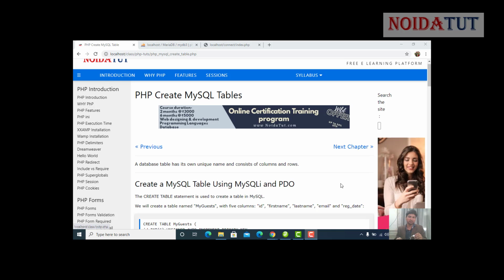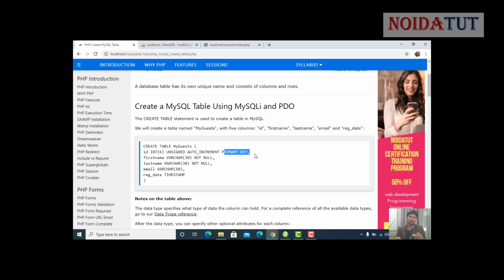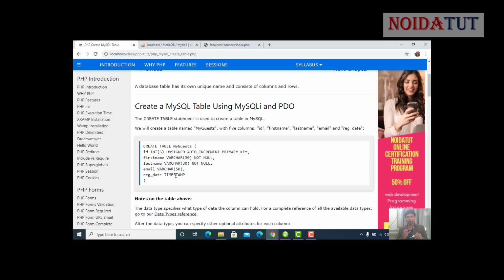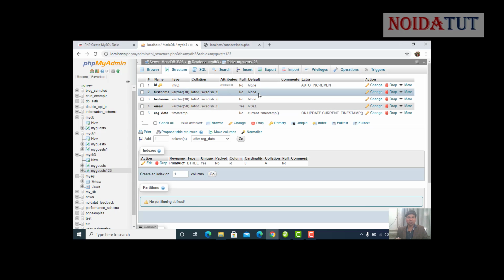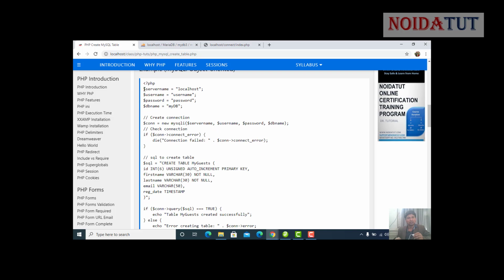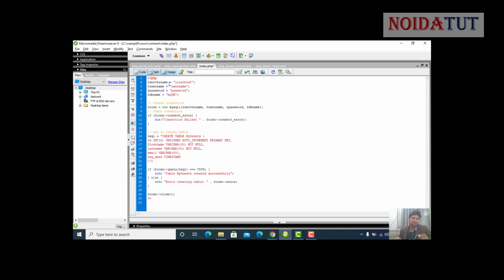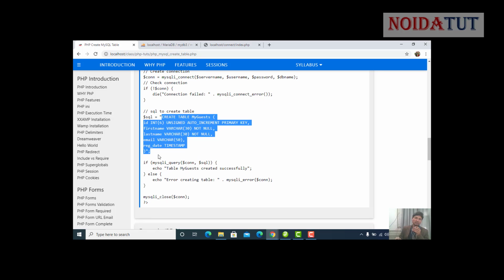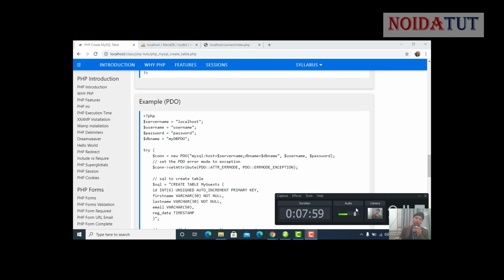PHP Create MySQL Tables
Create a MySQL Table Using MySQLi and PDO
The CREATE TABLE statement is used to create a table in MySQL.

We will create a table named "MyGuests", with five columns: "id", "firstname", "lastname", "email" and "reg_date":